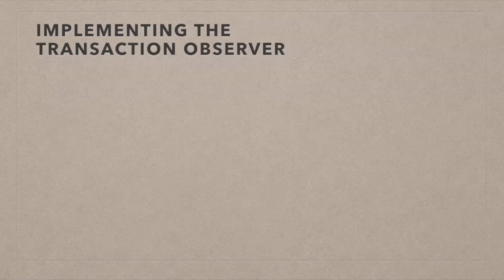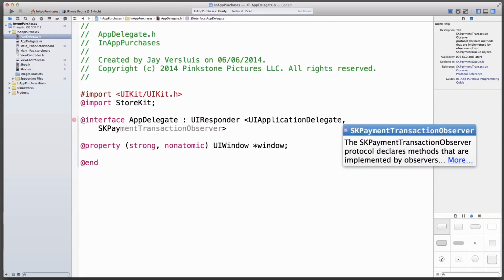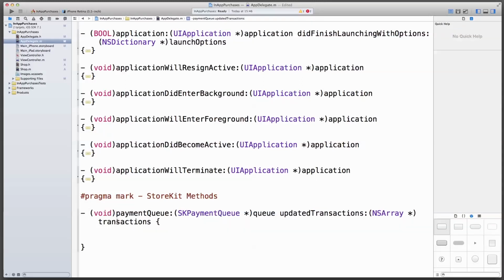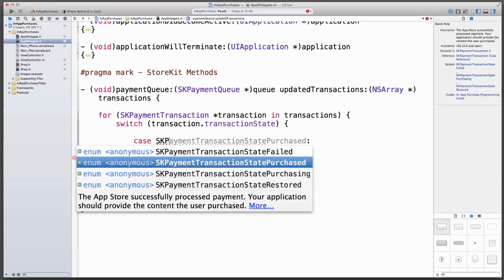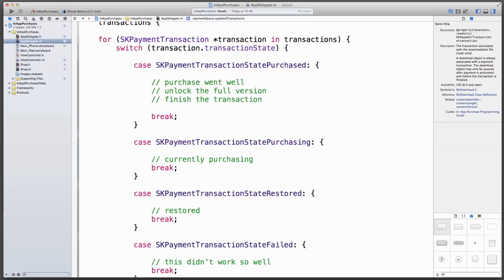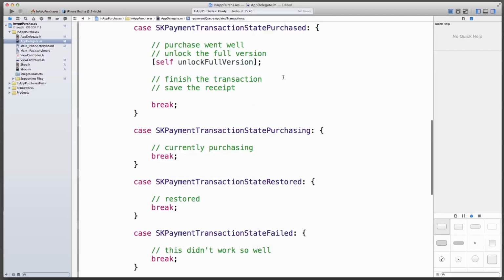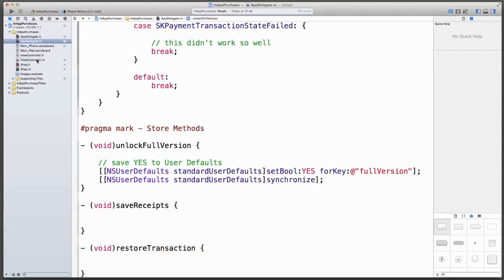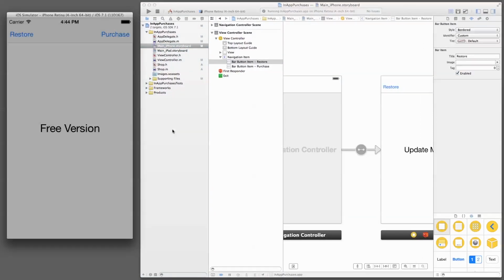Creating an In-App Purchase in iOS 7 - Part 3: StoreKit Observers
In this 6-part series I'll show you how to create an In-App Purchase in iOS 7 with Xcode 5.1. The course will run you through everything from setting up your product in iTunes Connect, creating a custom shop class for easy re-use, making "first contact" with the App Store and how to deal with its responses.

All six parts are now available on YouTube.

(Overview and Setup)
(Custom Shop Class)
(StoreKit Observer)
(Making The Purchase)
(Testing on a Real Device)
(Restoring Purchases)